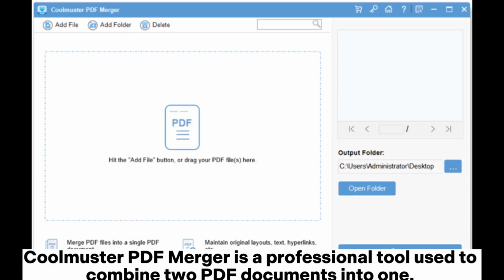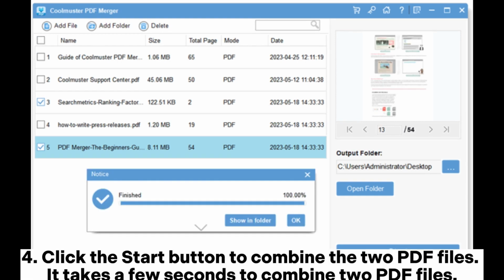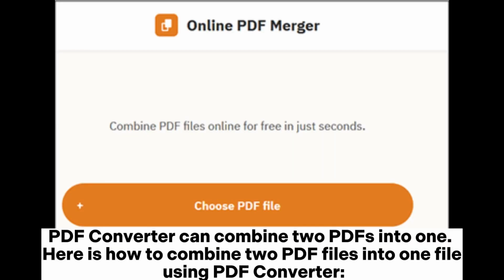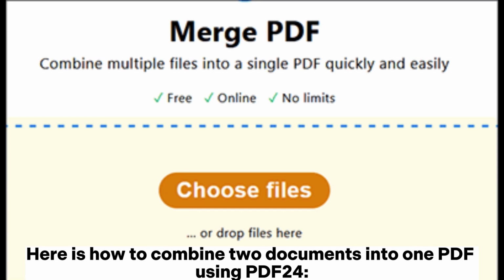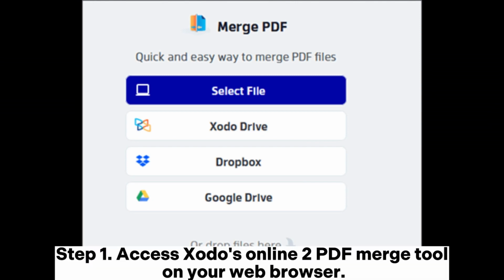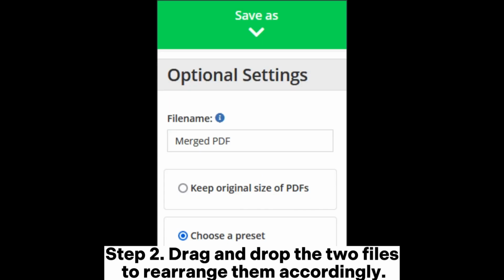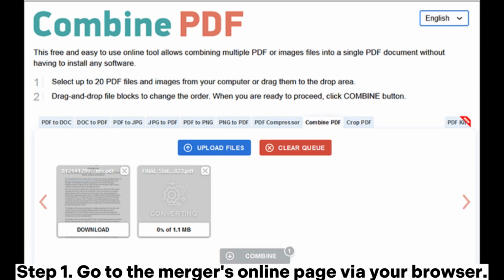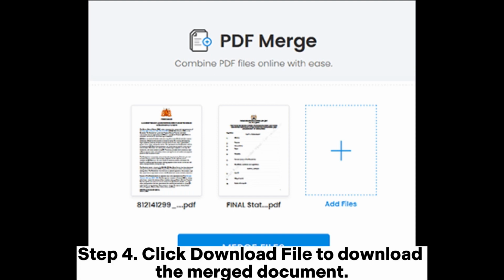The Ultimate Tutorial on How to Merge Two PDF Files Easily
How do you merge two PDF files without losing quality? Don't worry. Check this video and learn how to merge two PDF files into one easily.